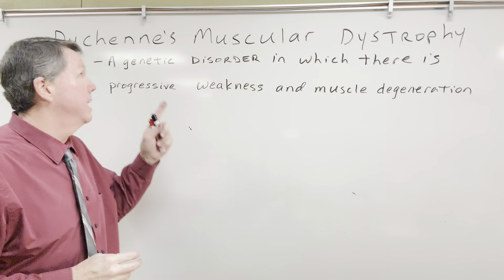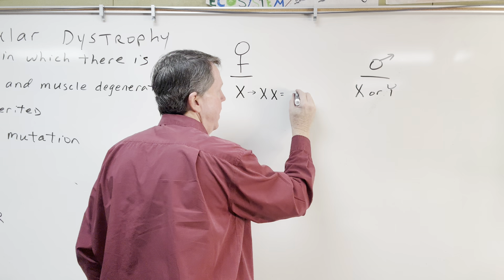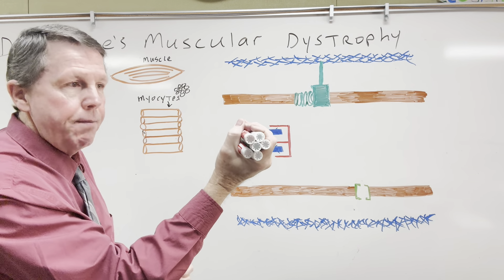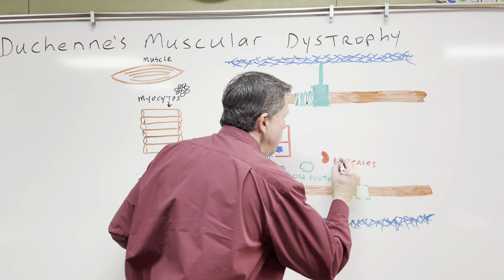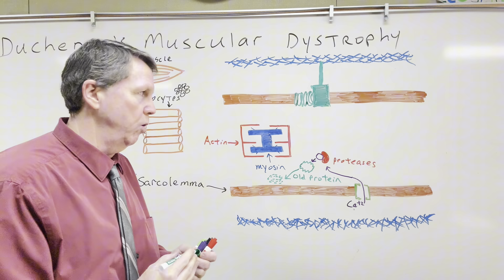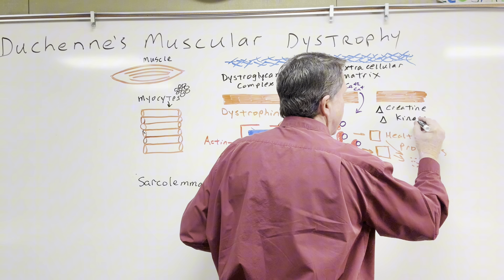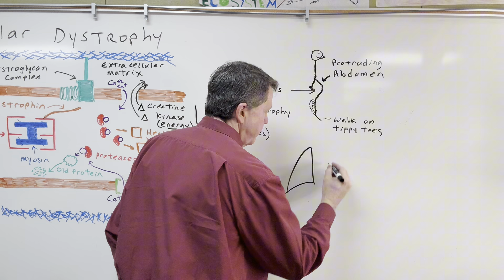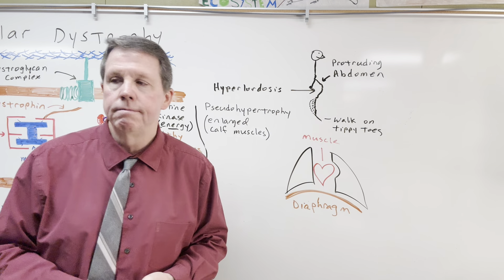Duchenne’s Muscular Dystrophy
Duchenne's Muscular Dystrophy is a condition that mainly affects boys.
It is a condition in which there is progressive weakness and degeneration of the muscles and eventually leads to death